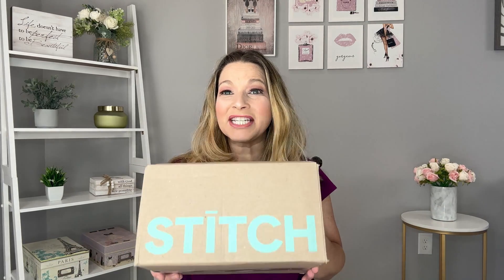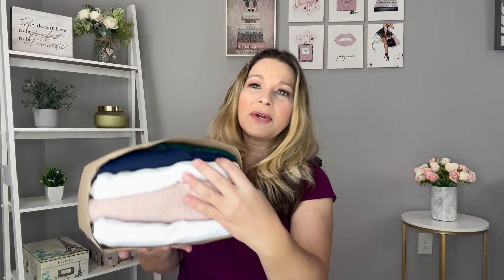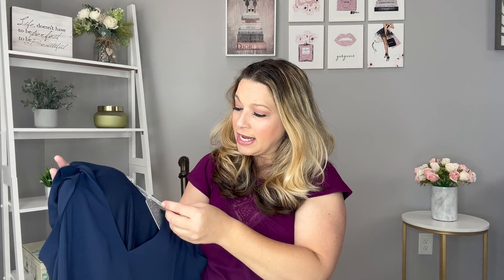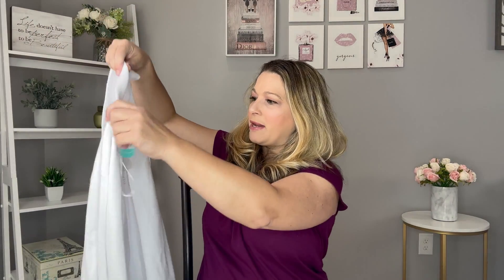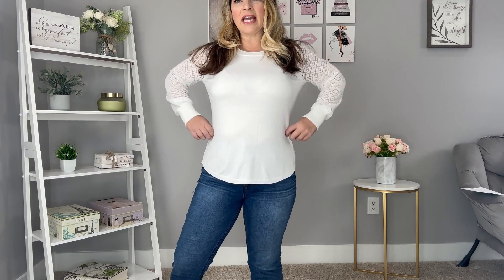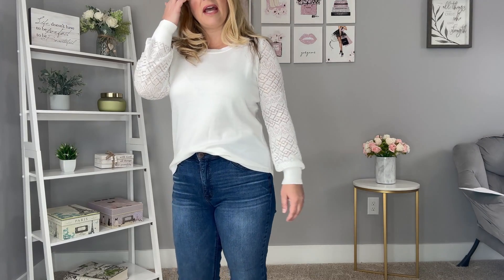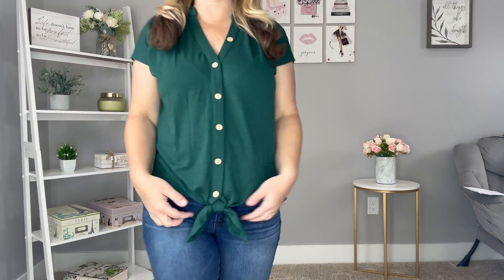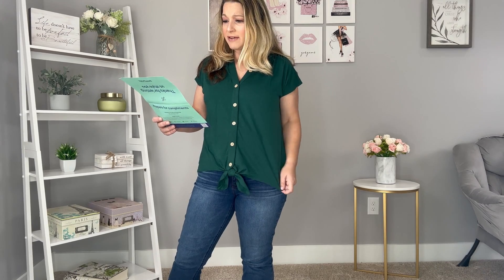Stitch Fix September 2024 Unboxing & Try On | Fall Transitioning | Stitch Fix #59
Let’s unbox Fix #59 together.  Stitch Fix is a clothing subscription service where you can have a stylist find items that match your style.  The styling fee is $20 which can be used toward any purchase made from the box.  I hope you enjoy!